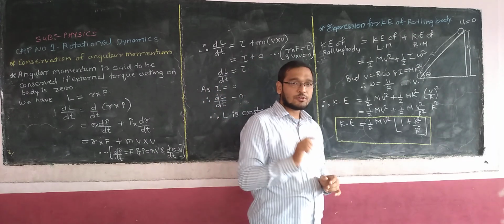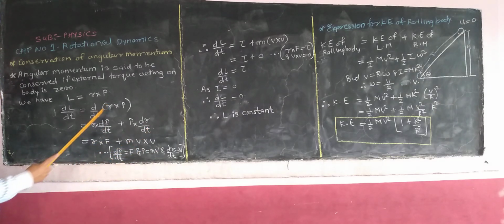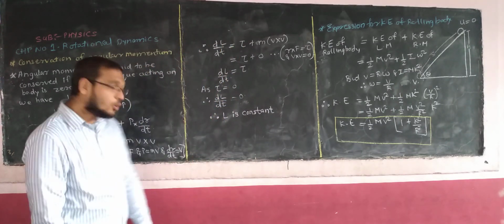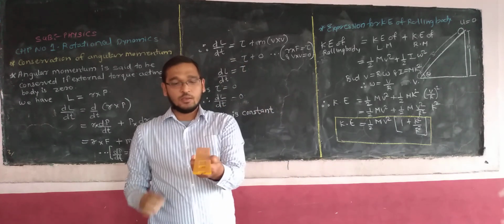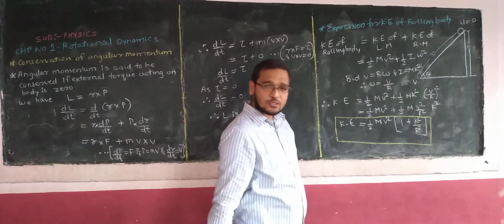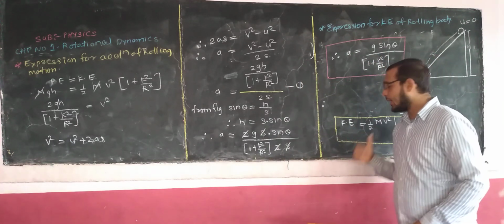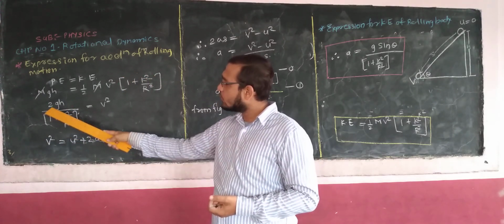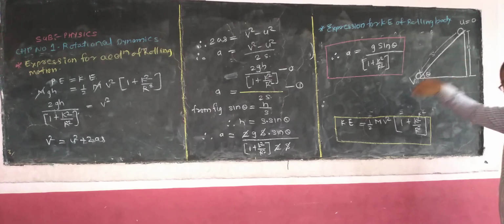Rotational Dynamics part 12